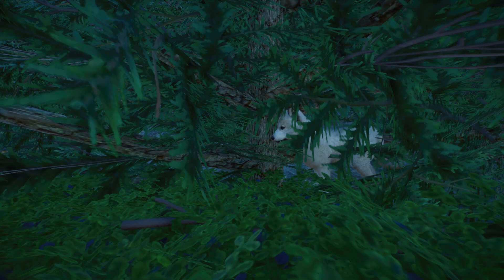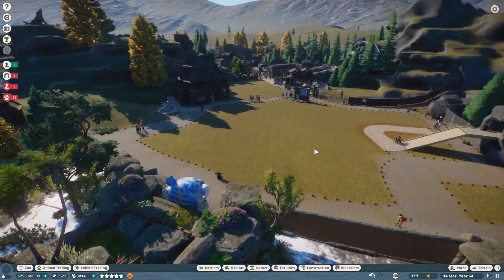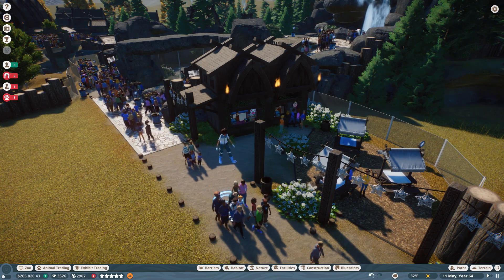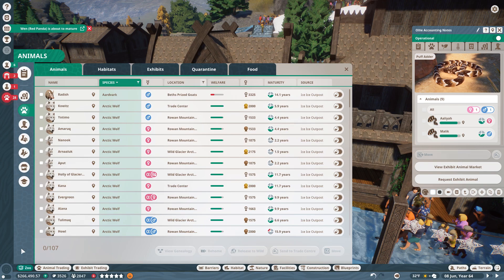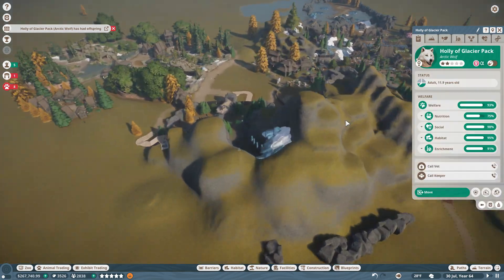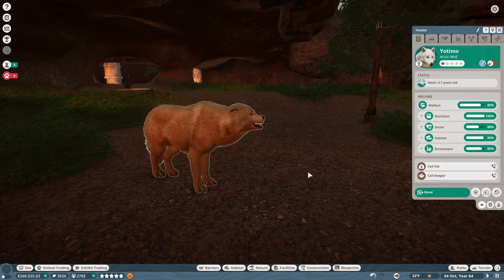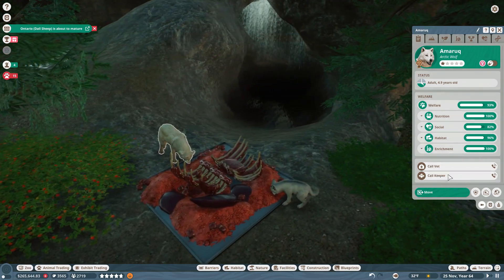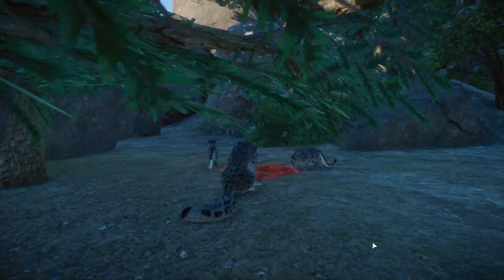Putting Out FIRES at Ice-Ice Outpost?! 🐏 Planet Zoo: Ice Ice Outpost 2 • #1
🌿💚 Stay curious!! 💚🌿